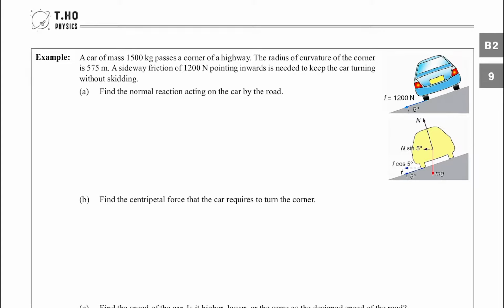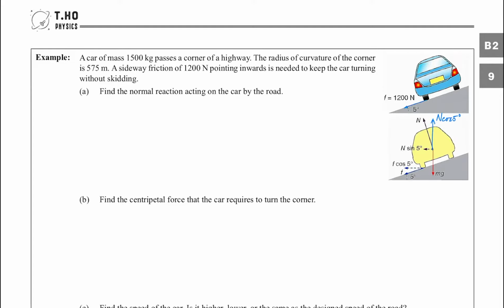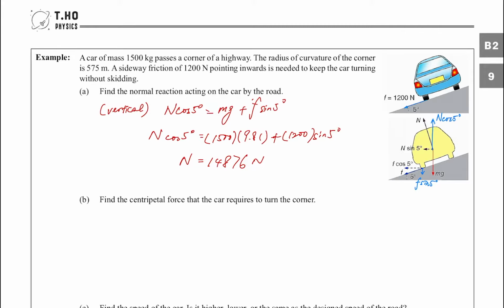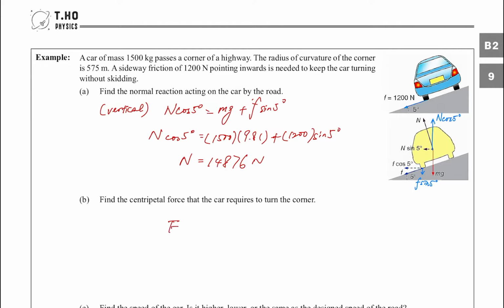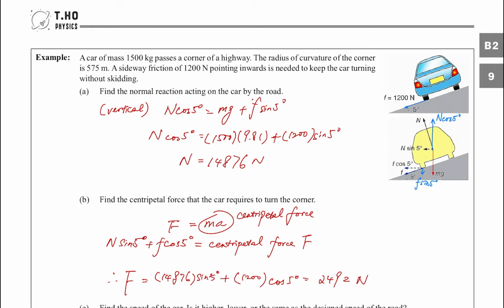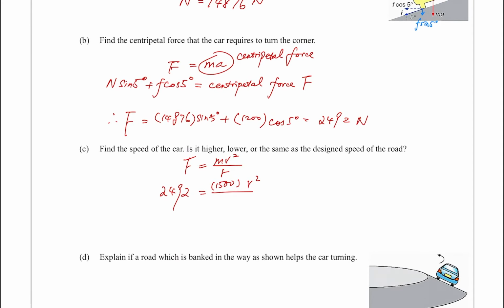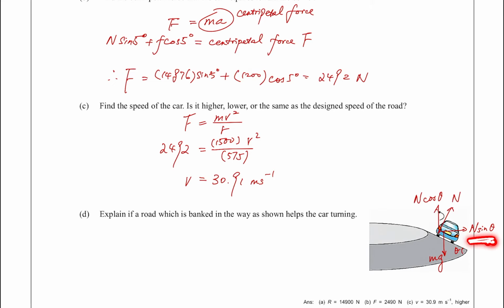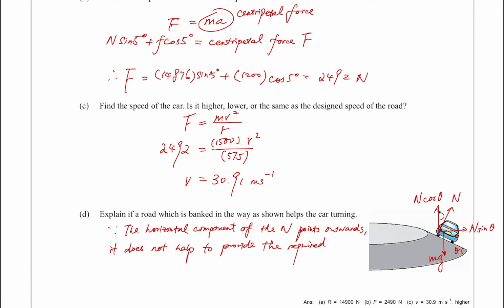(2.9) P22 Example